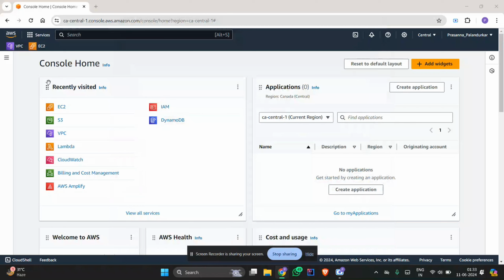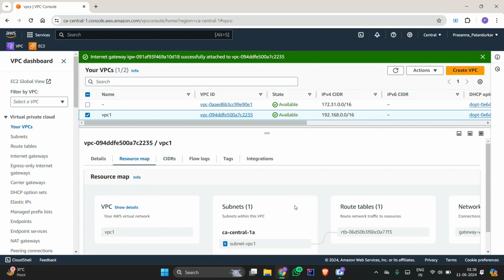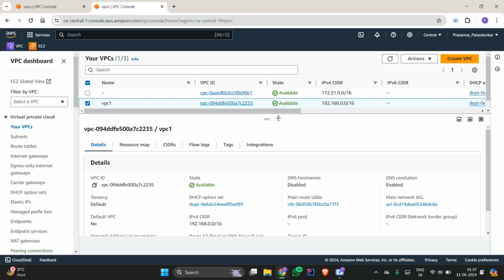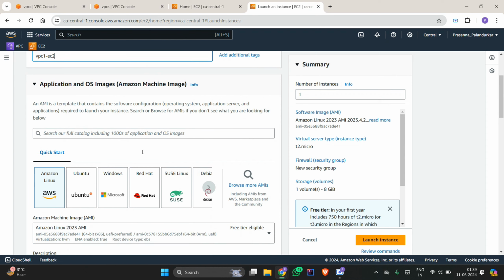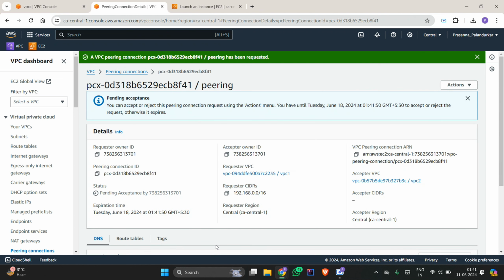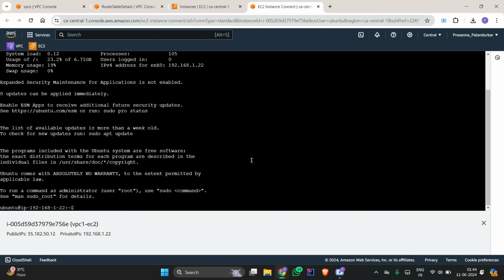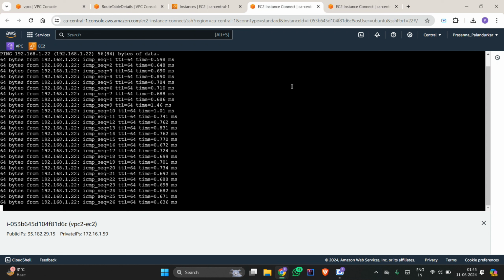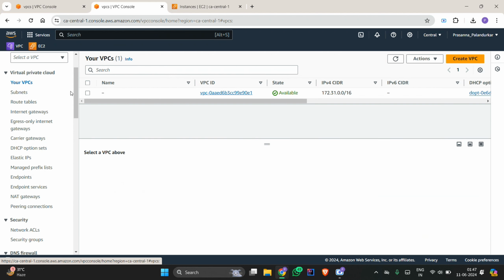AWS - VPC PEERING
testing two vpc connection in private